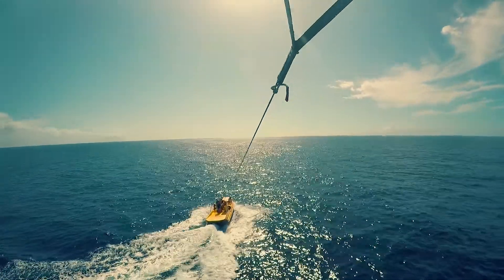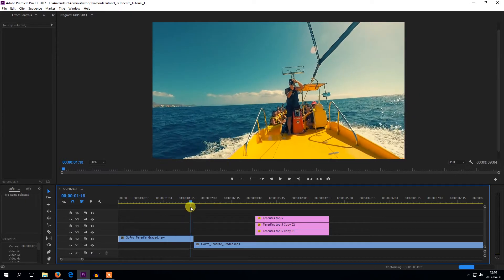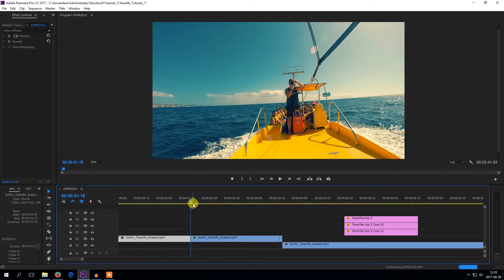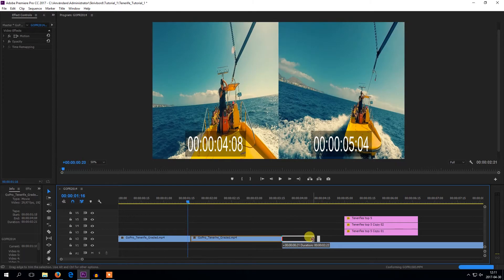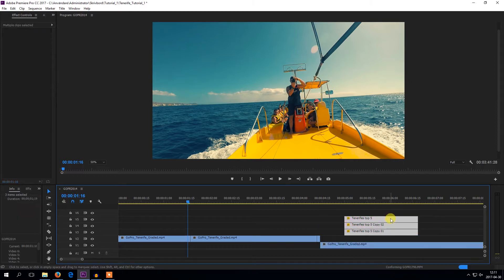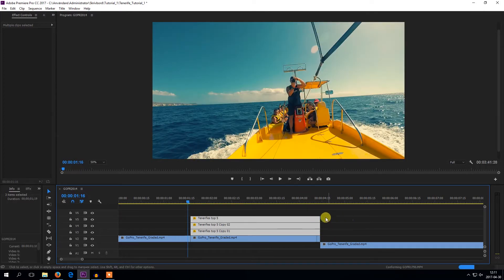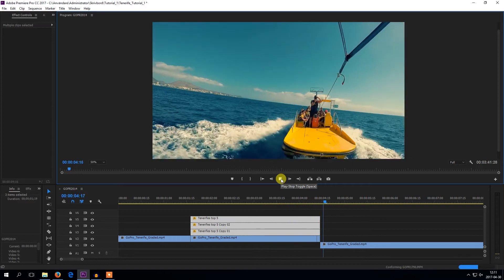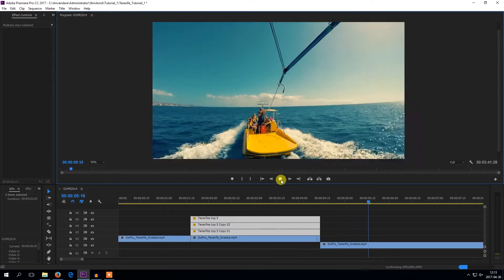Premiere Pro: How to Freeze Frame / Frame Hold | Pause Video Effect Tutorial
This Adobe Premiere Pro CC Tutorial is about how to create a Freeze Frame or a Frame Hold video effect. In this video I use "Insert a Frame Hold Segment" effect to add a title in the beginning of the video. You will find many uses for this video pause effect in your Adobe Premiere Pro projects.

Adobe Premiere Pro is a timeline-based video editing app developed by Adobe Systems and published as part of the Adobe Creative Cloud licensing program. First launched in 2003, Adobe Premiere Pro is a successor of Adobe Premiere (first launched in 1991). It is geared towards professional video editing, while its sibling, Adobe Premiere Elements, targets consumers market.
CNN was an early adopter of Adobe Premiere. Also, in 2007, BBC adopted Premiere. It has been used to edit feature films, such as Gone Girl, Captain Abu Raed, and Monsters, and other venues such as Madonna's Confessions Tour.
Premiere Pro is the redesigned successor to Adobe Premiere, and was launched in 2003. Premiere Pro refers to versions released in 2003 and later, whereas Premiere refers to the earlier releases. Premiere was one of the first computer-based NLEs (non-linear editing system), with its first release on Mac in 1991. Adobe briefly abandoned the Mac platform after version 6 of Premiere. Up until version Premiere Pro 2.0 (CS2), the software packaging featured a galloping horse, in a nod to Eadweard Muybridge's work, "Sallie Gardner at a Gallop".
Premiere Pro supports high resolution video editing at up to 10,240 × 8,192 resolution, at up to 32-bits per channel color, in both RGB and YUV. Audio sample-level editing, VST audio plug-in support, and 5.1 surround sound mixing are available. Premiere Pro's plug-in architecture enables it to import and export formats beyond those supported by QuickTime or DirectShow, supporting a wide variety of video and audio file formats and codecs on both MacOS and Windows. When used with Cineform's Neo line of plug-ins, it supports 3D editing with the ability to view 3D material using 2D monitors, while making individual left and right eye adjustments.